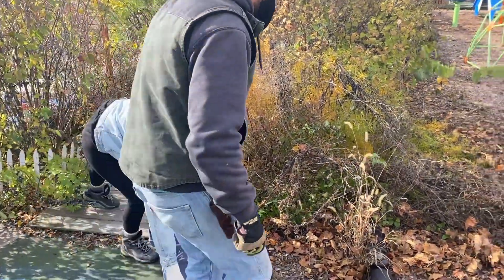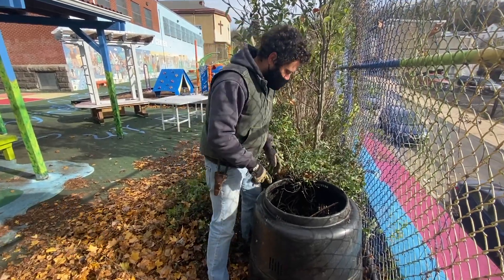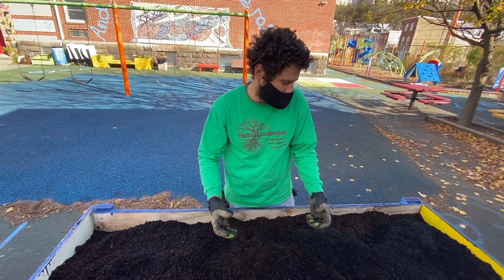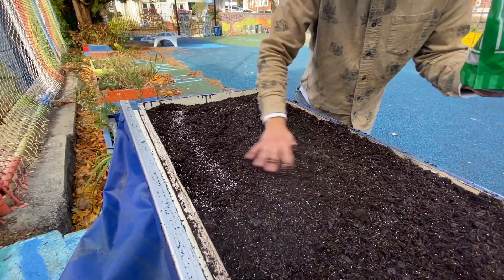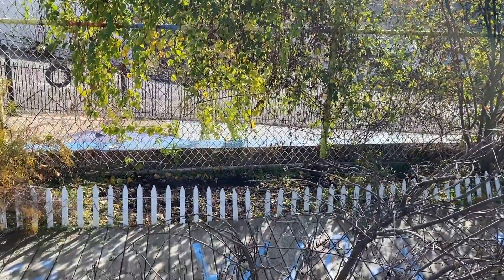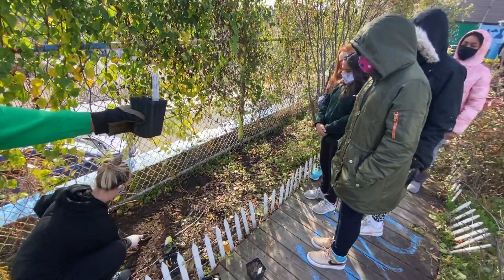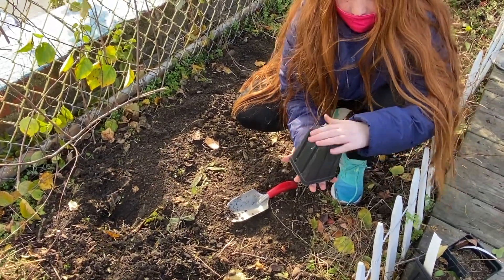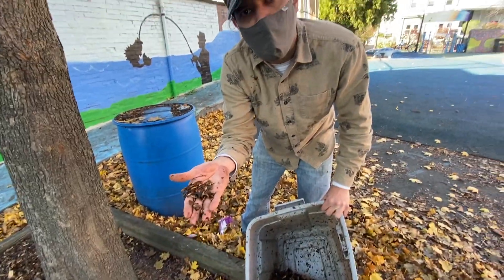Schuylkill Center and North Light Community Center Garden Project: Session No. 1